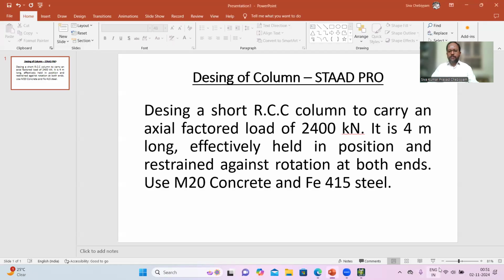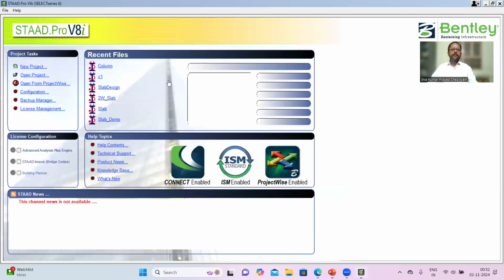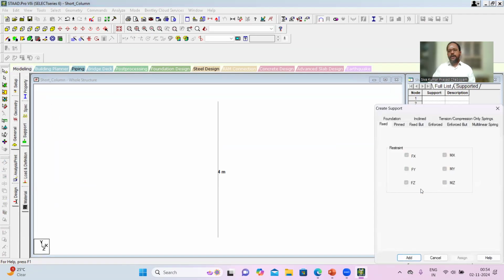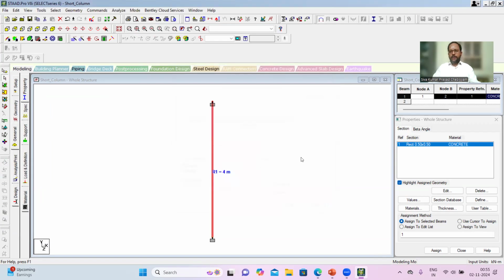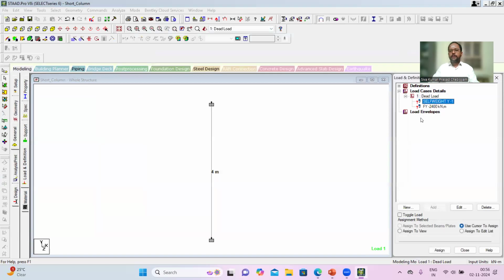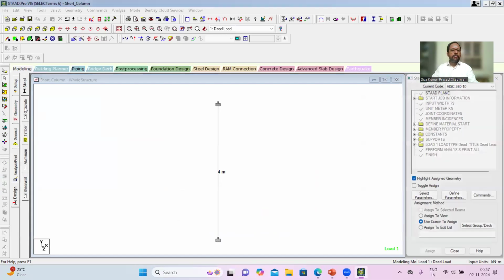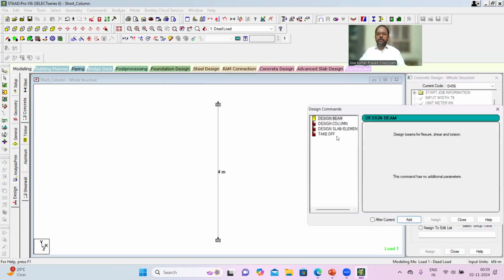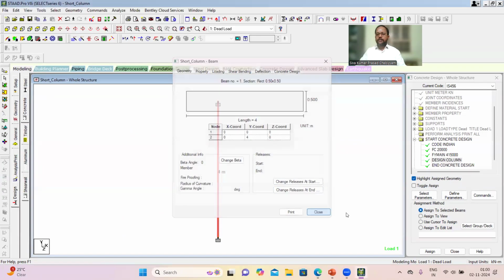Design of RCC Columns Using STAAD PRO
The video demonstrates step by step procedure of design of RCC column using STAAD PRO.